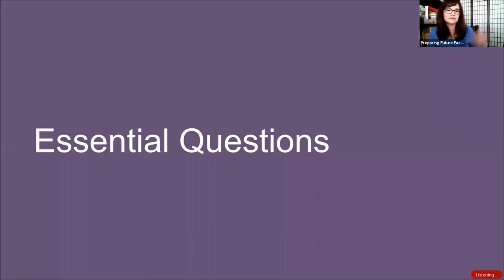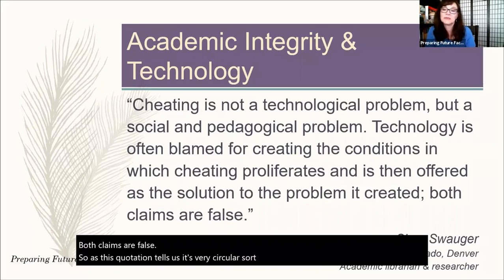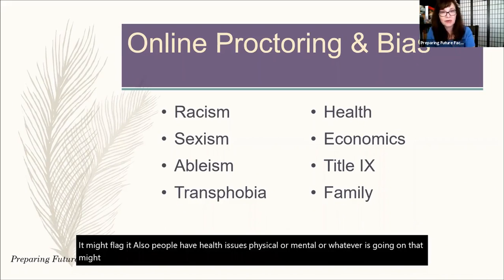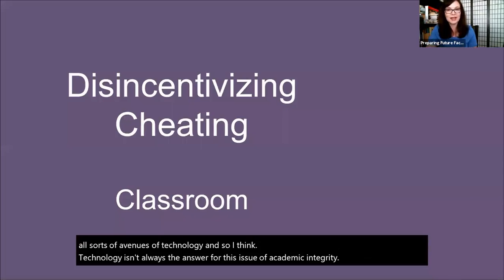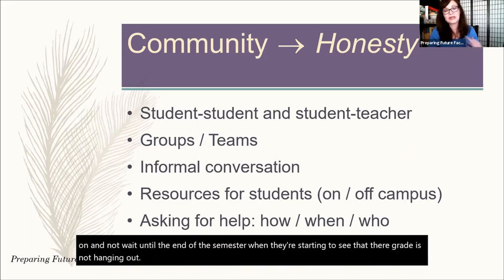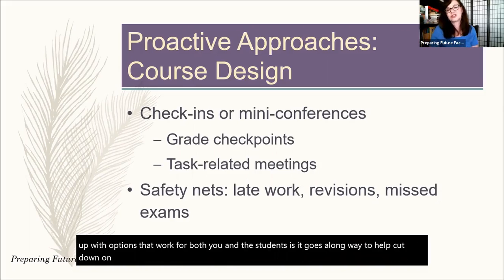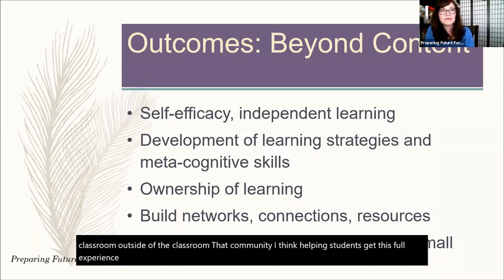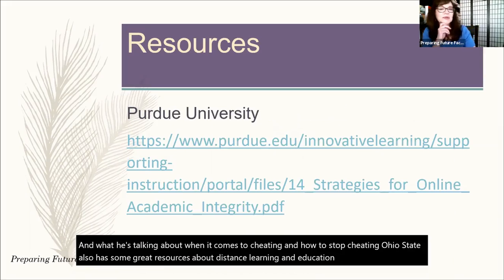Academic Integrity in Online Classes: Fall 2020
Facilitator: Catherine Conner.
In this webinar, we will discuss taking a proactive approach to academic integrity and explore the strategies and tools you can use to develop a classroom culture that fosters honesty, integrity, and accountability.